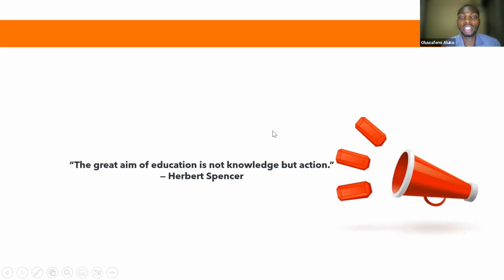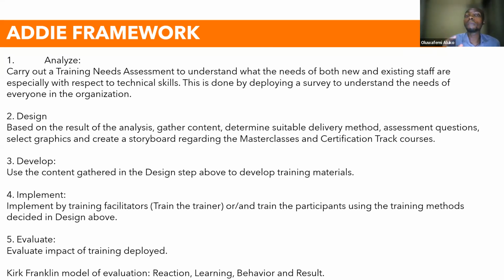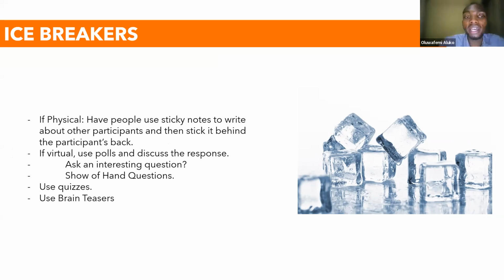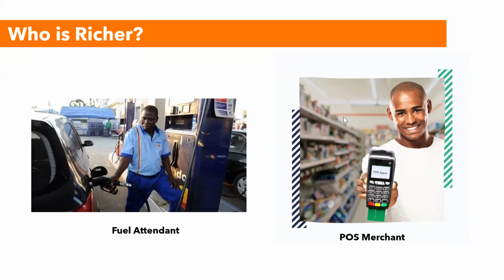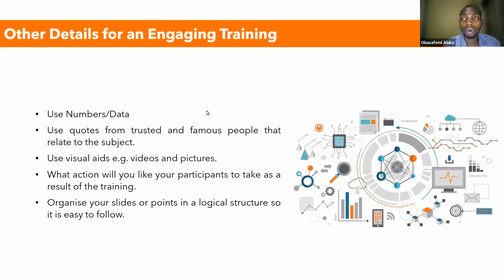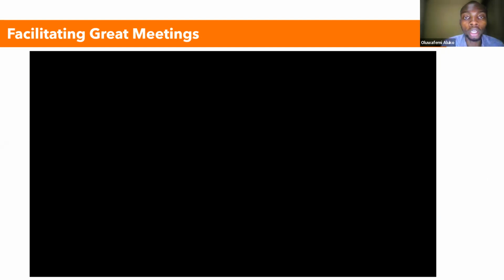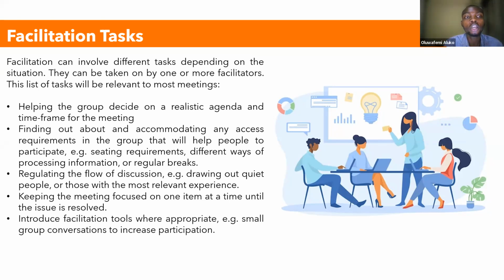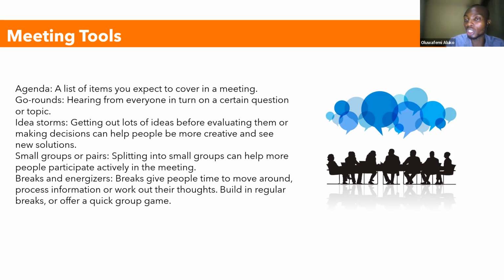Facilitating Engaging Training Sessions and Meetings